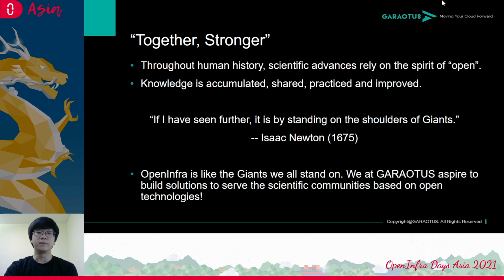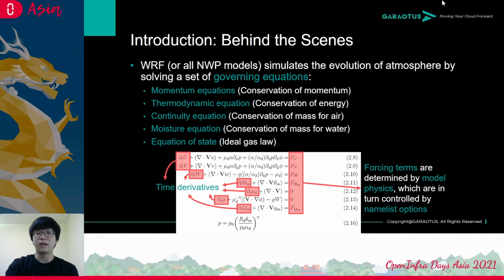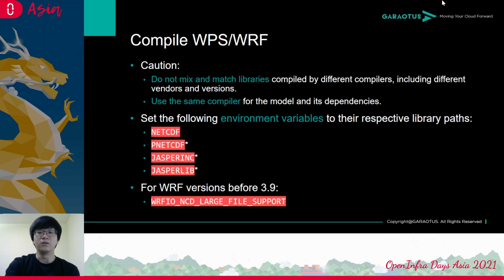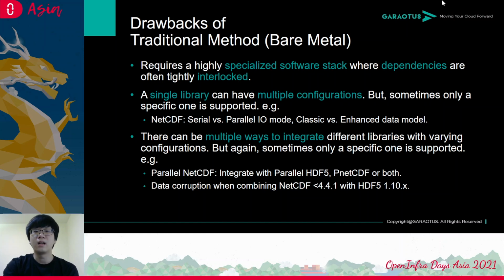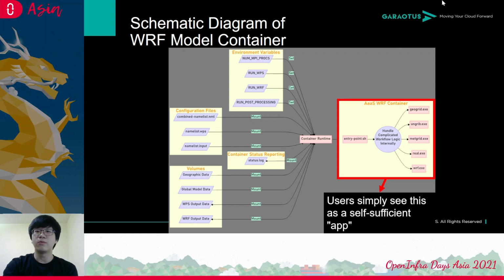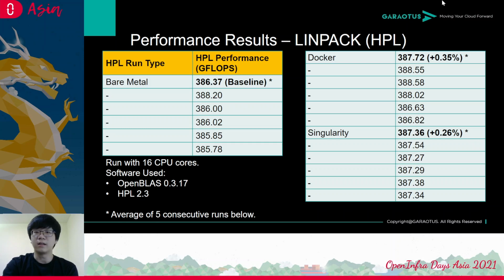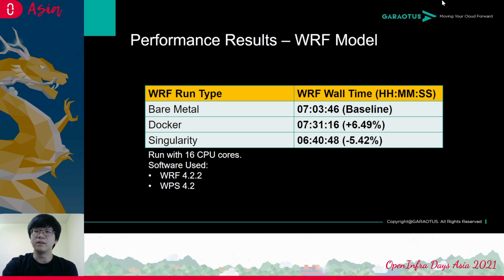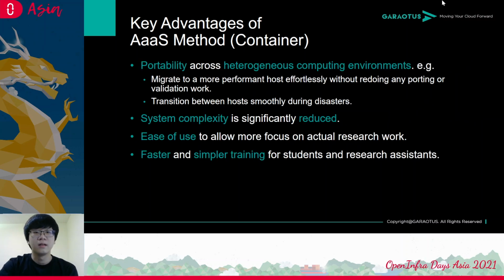OpenInfra Days Asia 2021 Ep 2 : Atmospheric Modeling as a Service: Application of Container..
OpenInfra Days Asia 2021: Stage Session - Atmospheric Modeling as a Service: Application of Container Technology to WRF Model

High-performance computing (HPC) plays a critical role in weather and climate modeling. As HPC technology continues to advance, more sophisticated processes and interactions can be represented explicitly in numerical models; researchers are empowered to conduct more ambitious analyses as well as experiments, and operators are able to perform more simulations in less time.

Traditional bare metal HPC architecture struggles to keep up with the evolving demands of modern research and operational workloads in atmospheric sciences. In response to the exploding complexity in computing environments, this session explores the application of container technology to the Weather Research and Forecasting (WRF) model. Performance comparisons and usage examples through a real case are demonstrated. Results indicate that container technology not only is an adequate complementary solution to handle the hybrid workloads common in today's HPC systems; but also brings significant scientific benefits.

* Short introduction for this session (for social media uses):
Traditional bare metal HPC architecture struggles to keep up with the evolving demands of modern research and operational workloads in atmospheric sciences. In response to the exploding complexity in computing environments, this session explores the application of container technology to the Weather Research and Forecasting (WRF) model.